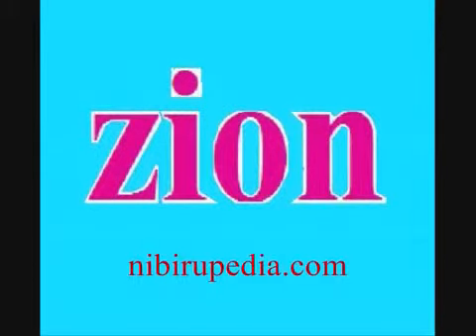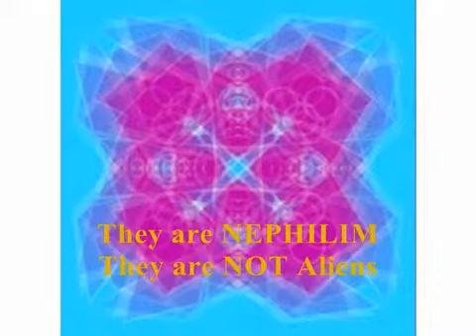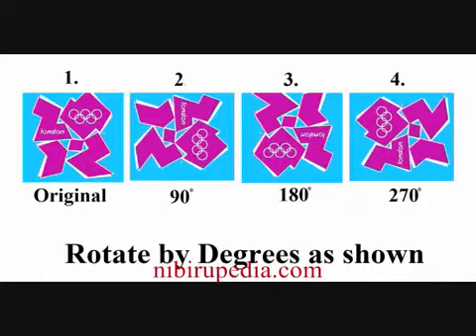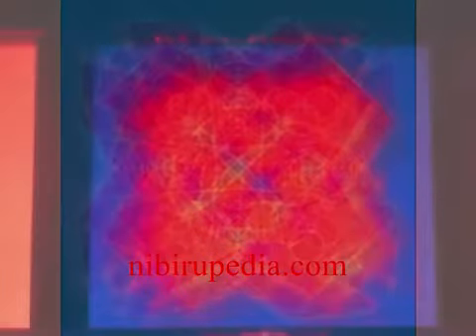Olympic Logo Subliminal 3D Messages Nibiru Palace part 9